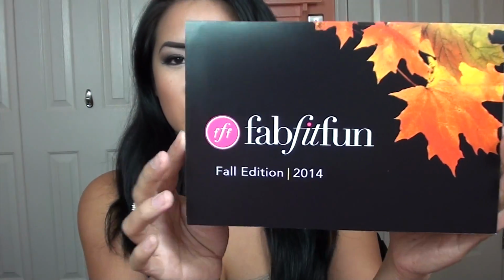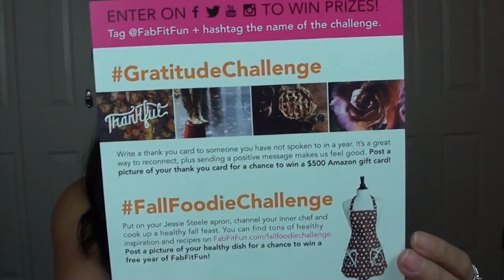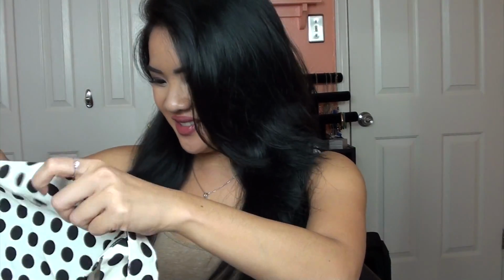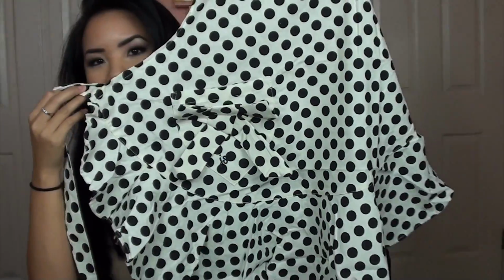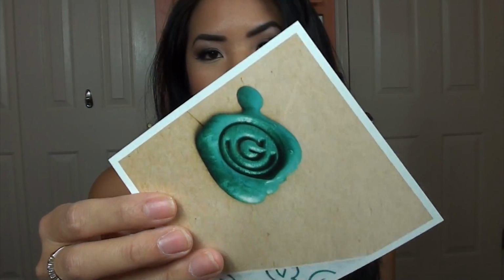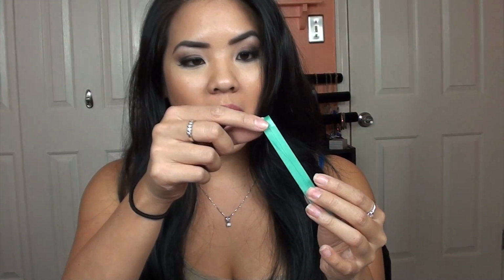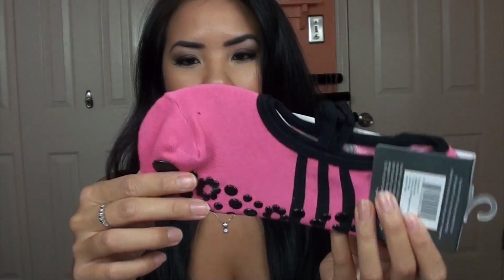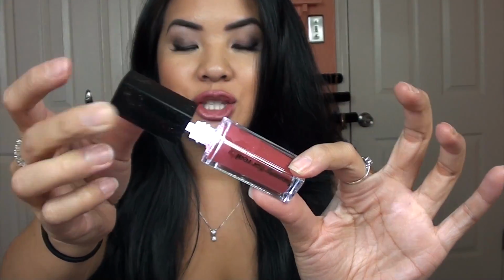Fab Fit Fun Fall 2014 Unboxing! | makeupfreeek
EXPAND

Product was sent for consideration but all opinions are honest and my own of course!! :) xoxo

EARN CASH BACK on EBATES when you shop online!!!

take care, & stay awesome!